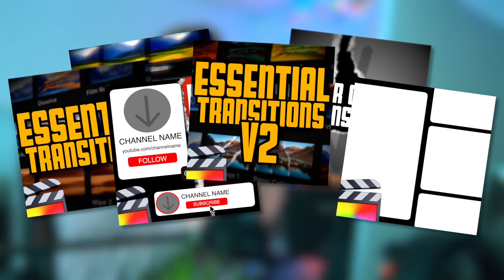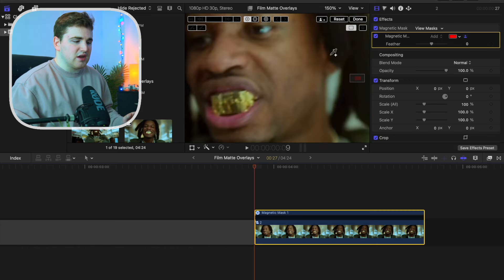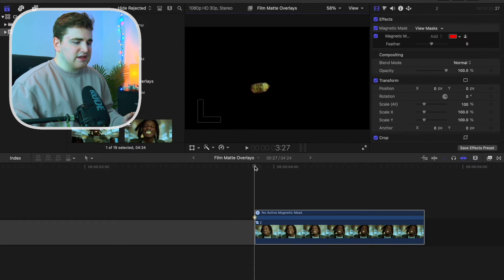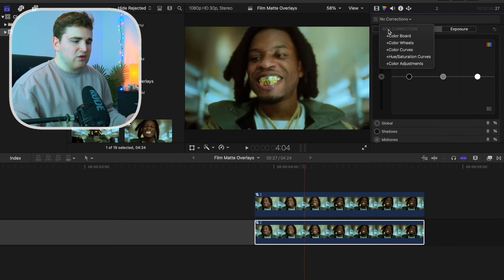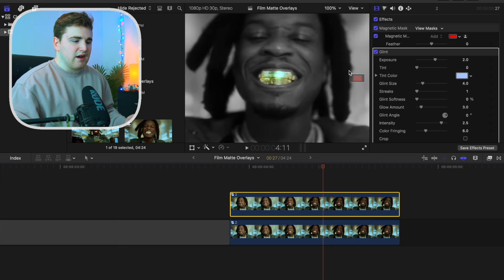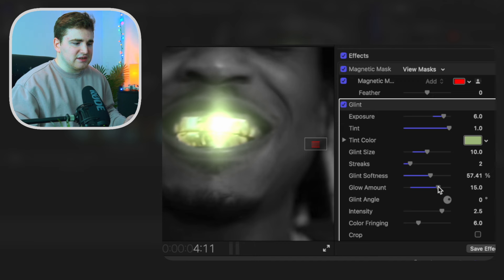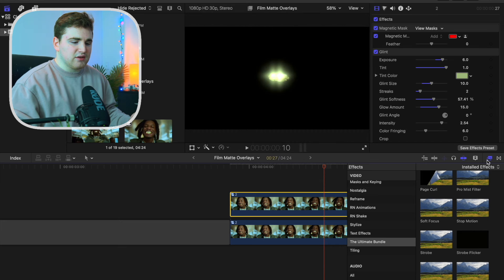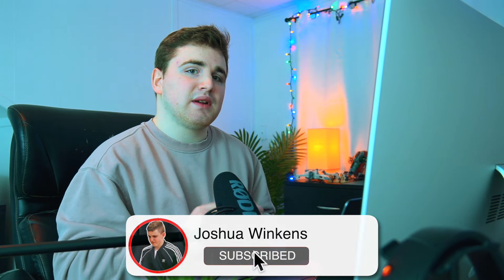Glowing Jewelry Effect for Final Cut Pro 11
In this tutorial, I will break down how to create a glowing jewelry effect in Final Cut Pro 11.